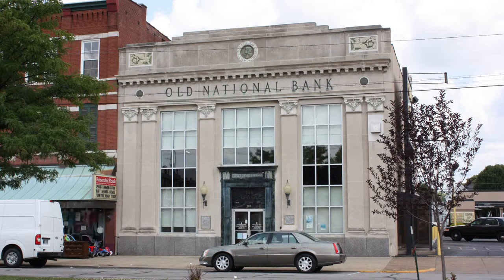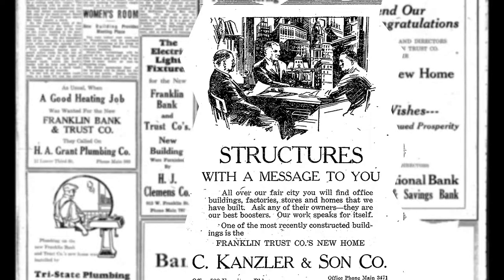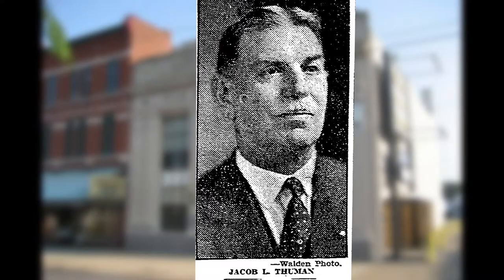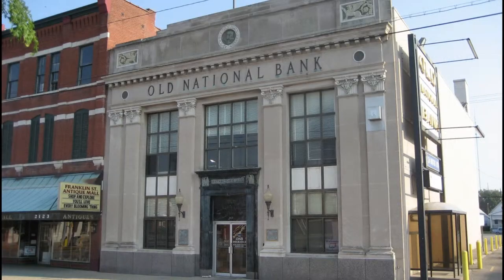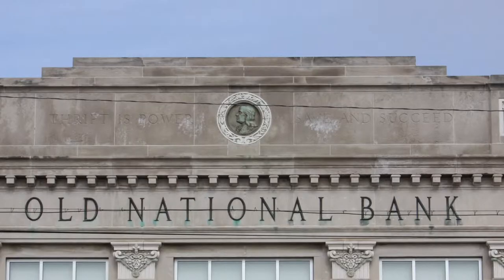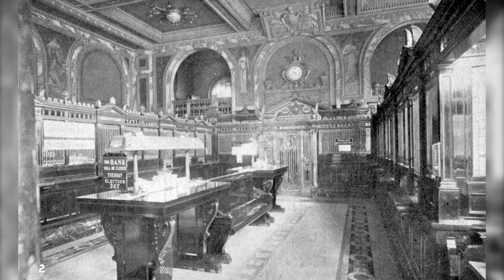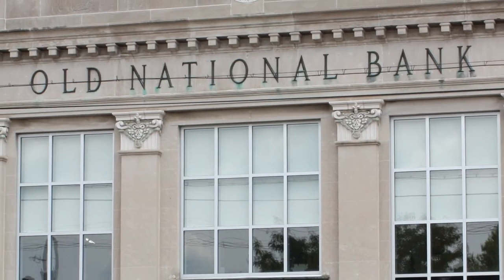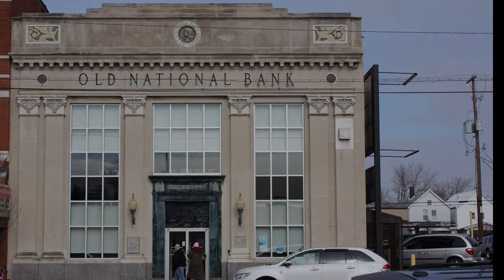Fanklin Bank and Trust, 2121 W. Franklin St.